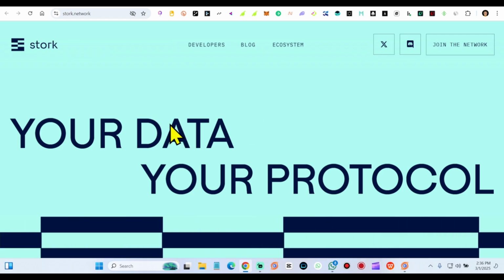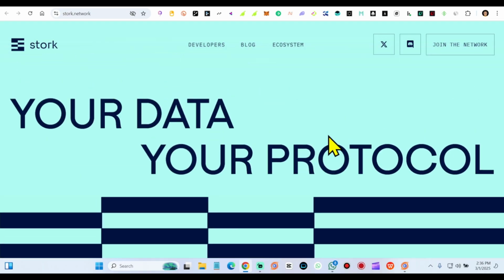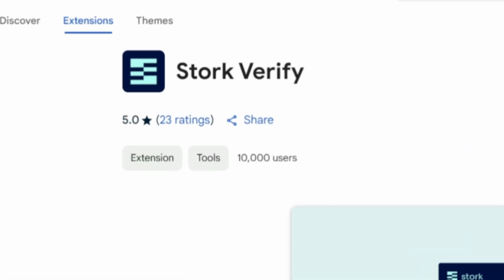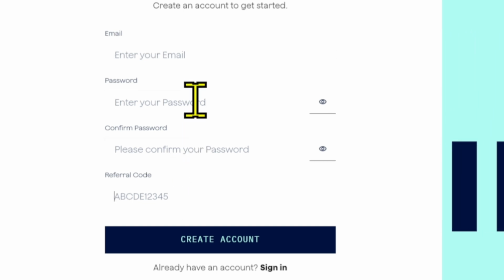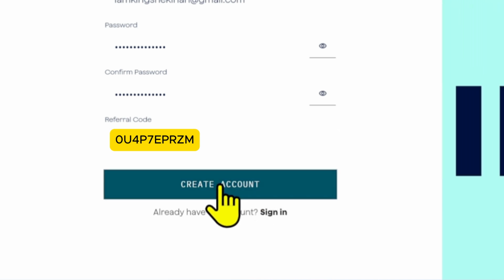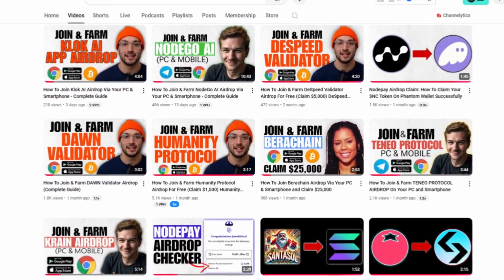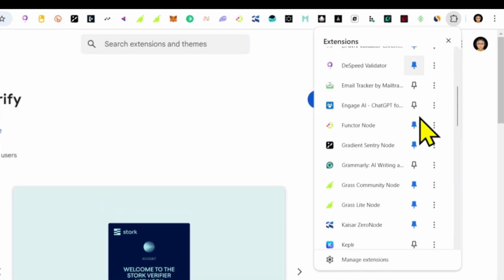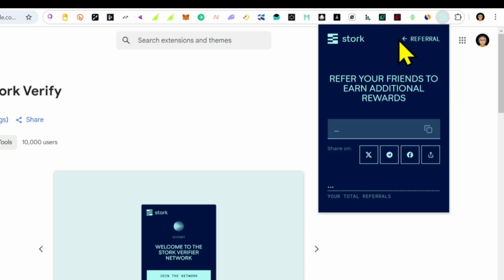How To Join & Farm STORK AIRDROP On Your PC & Mobile (step-by-step guide)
Stork Network looks like an interesting DePIN (Decentralized Physical Infrastructure Network) project, especially with its focus on reliable data feeds for Web3 applications.

The Stork Network airdrop program is for early adopters who participate in verifying data feeds using their browser extension.

And they have raised $4 million.

2. *Sign Up & Verify* – You sign up using your email and enter an invite code *(0U4P7EPRZM)* to get 500 signup points.

3. *Turn On Verification* – You activate the extension by turning on the power button.

4. *Earn Rewards* – By keeping the extension active, you help the network validate data, and in return, you will receive rewards (In the form of Stork Network’s tokens)
*Other Big & Profitable Airdrop Projects⬇️*